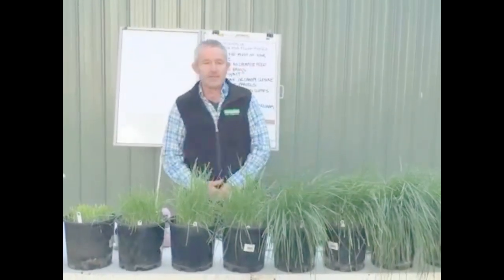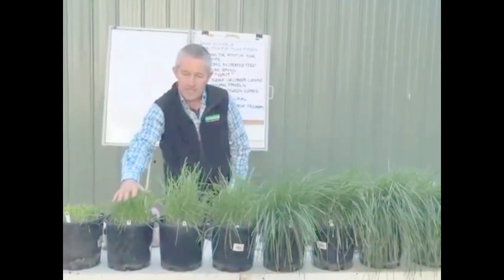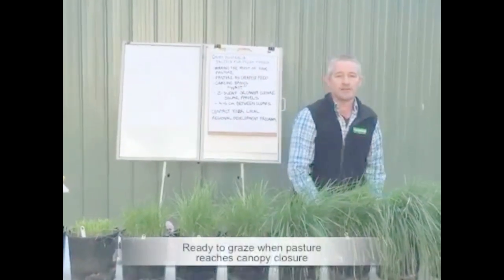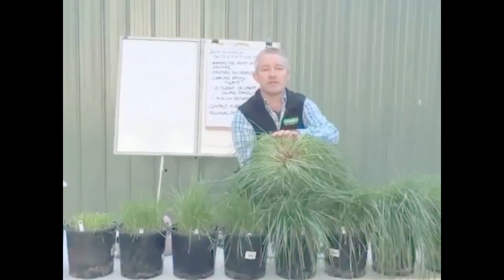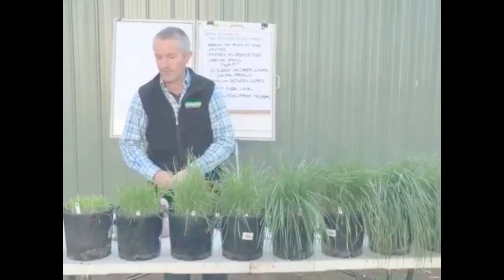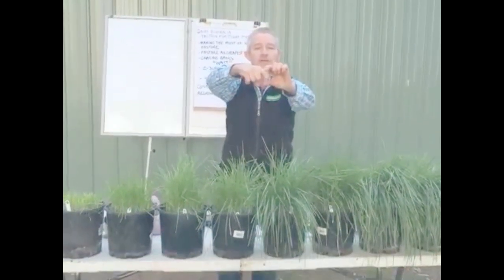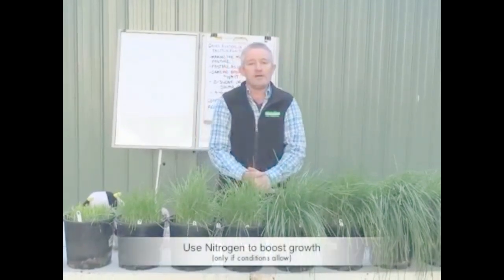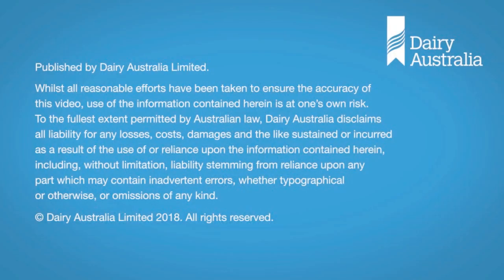Dairy Australia Pasture Management with Phil Shannon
Dairy Australia's practical tips and advice video series continues with Phil Shannon discussing pasture management.